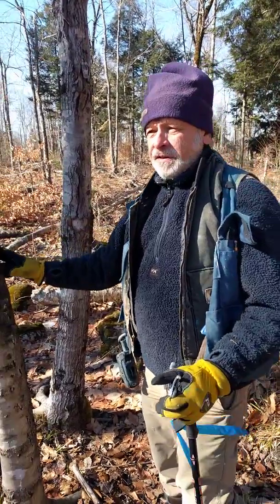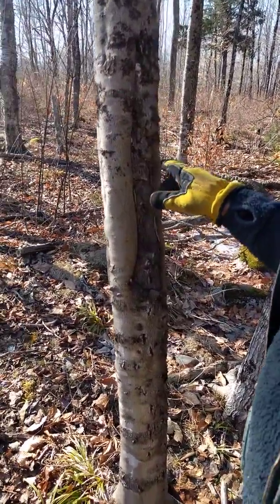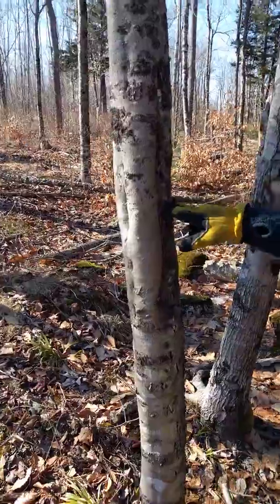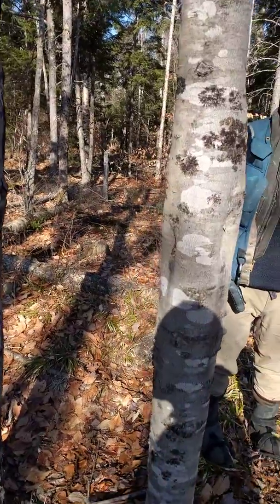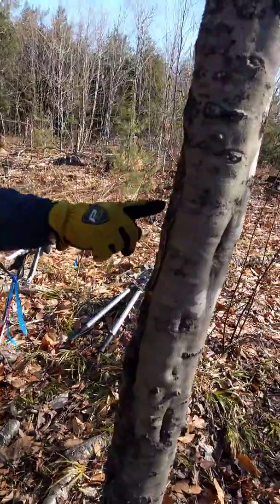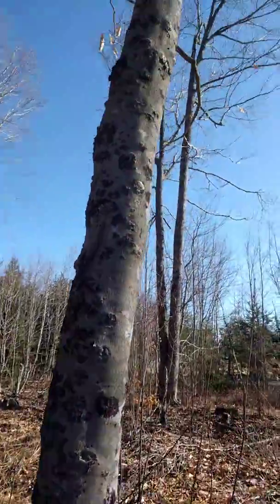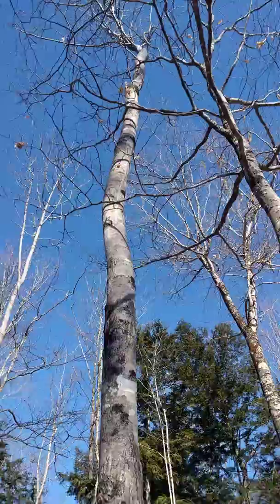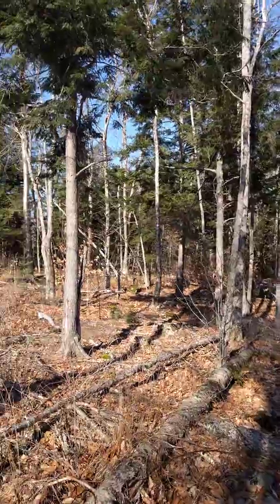Failed "hack and squirt" beech sapling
May 2016 glyphosate hack and squirt occasionally failed.  Here's an example